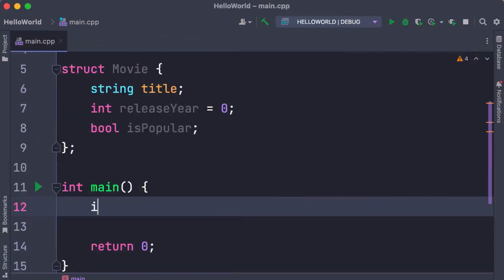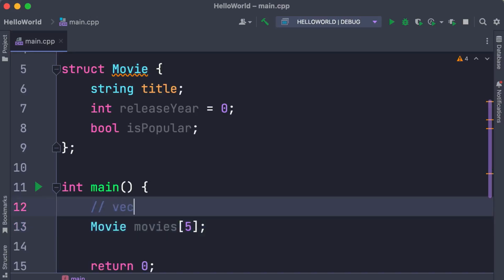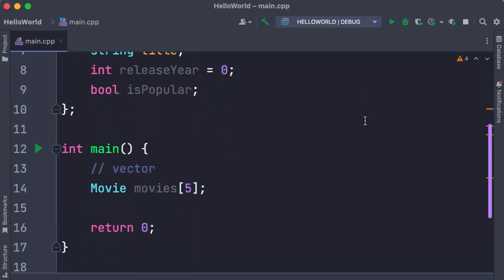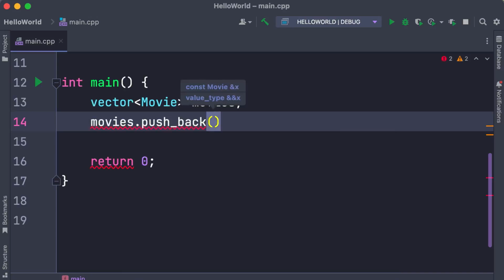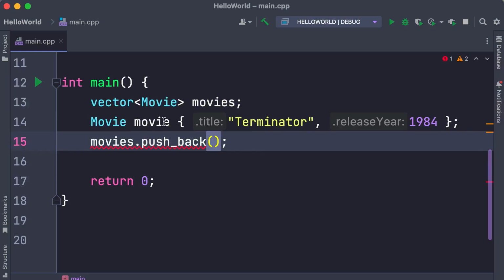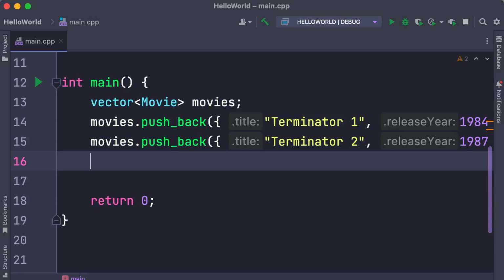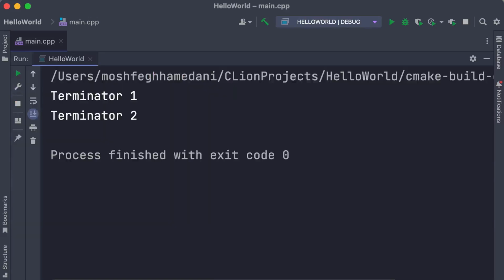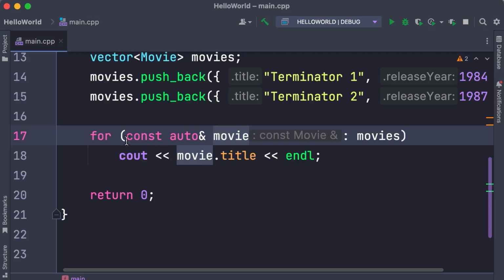95 Array of Structures